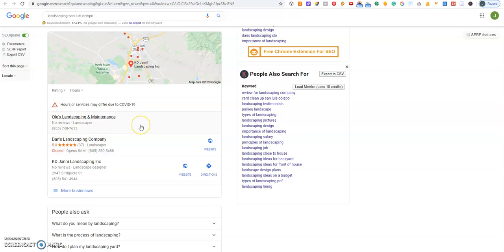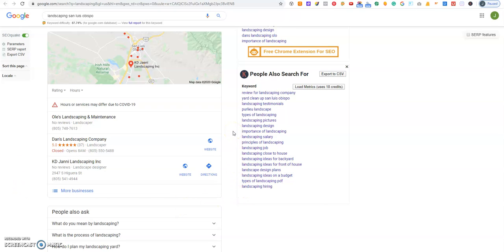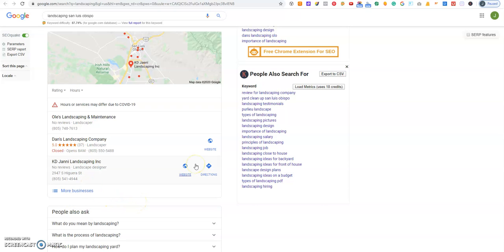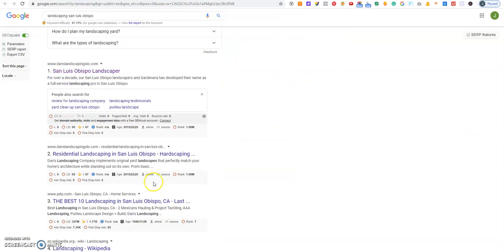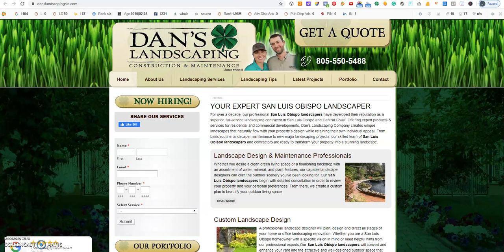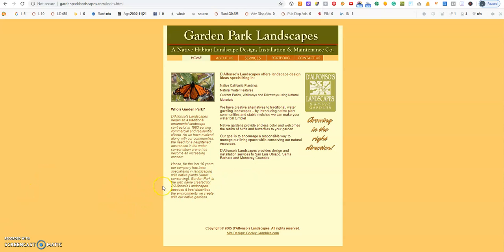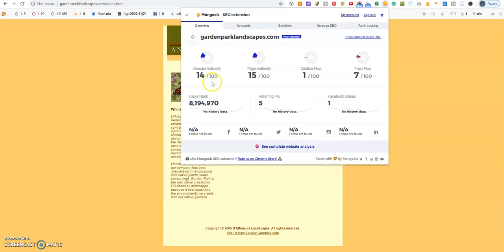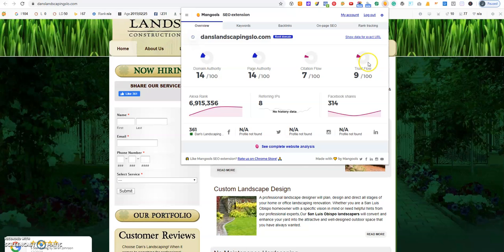Garden Park Landscapes, San Luis Obispo, CA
We have creative alternatives to traditional, water guzzling landscapes – by introducing native plant communities and stable mulches we can make your water bill tumble!

Native gardens provide endless color and welcomes the return of birds and butterflies to your garden.

Our goal is to encourage a responsible way to manage our living space while conserving our natural resources.

D'Alfonso's Landscapes provides design and installation services to San Luis Obispo, Santa Barbara and Monterey Counties.